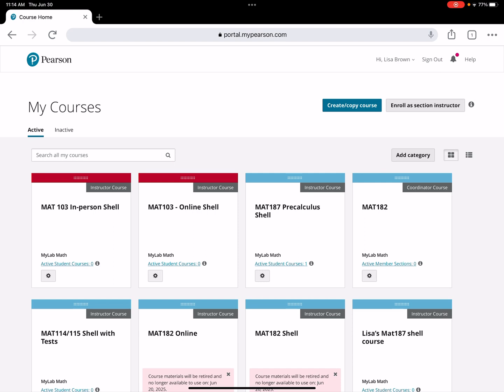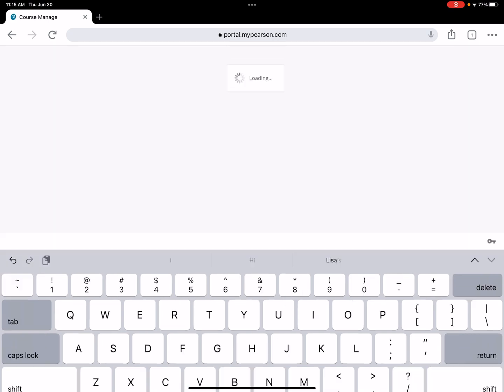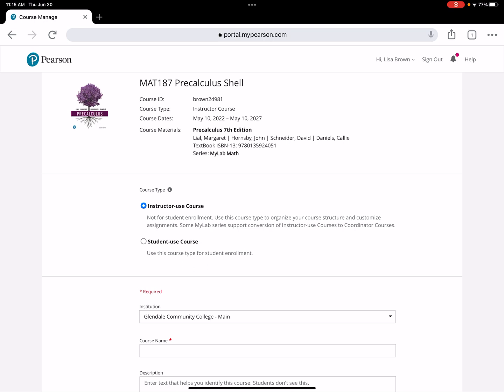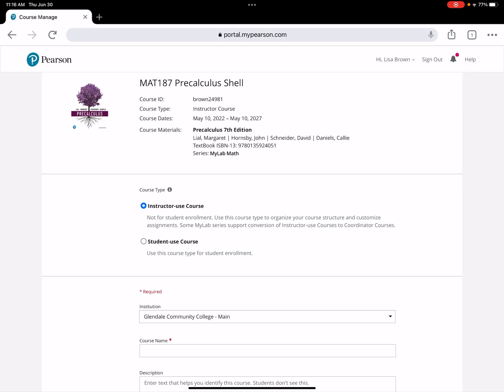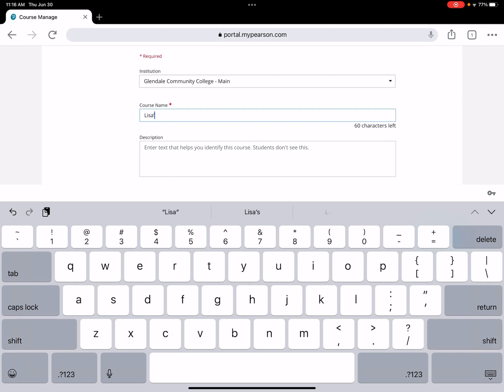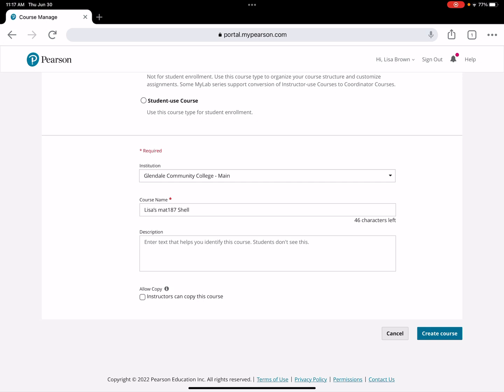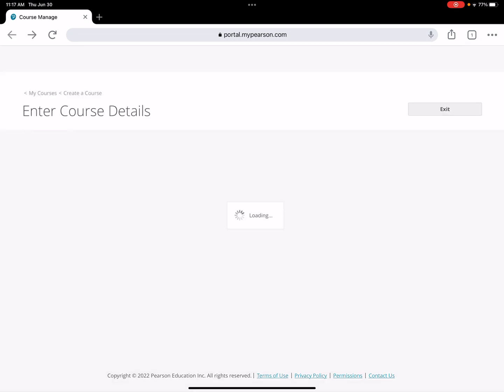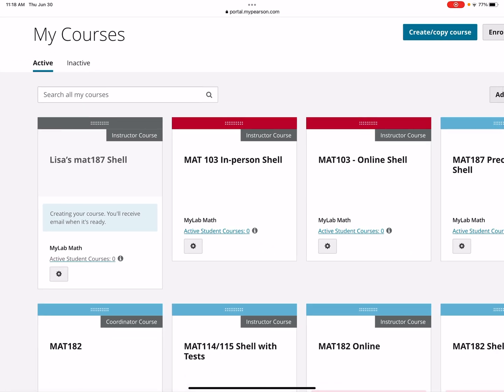How to copy an MML Course